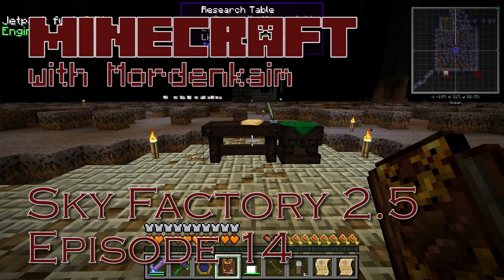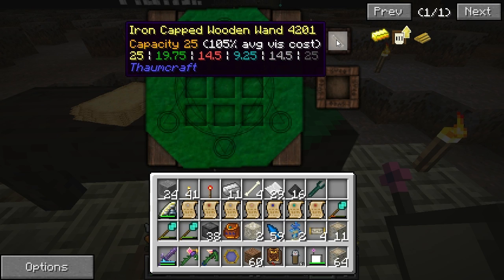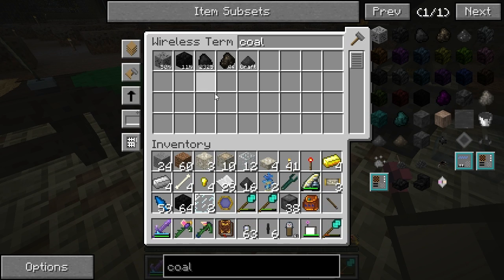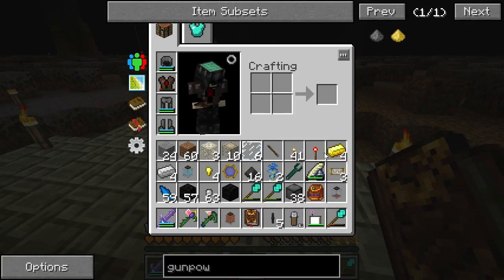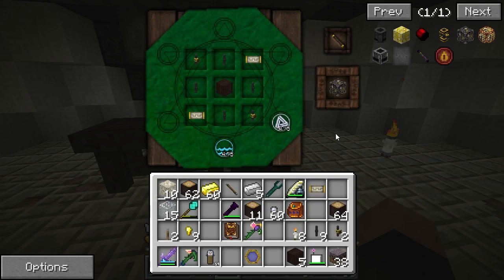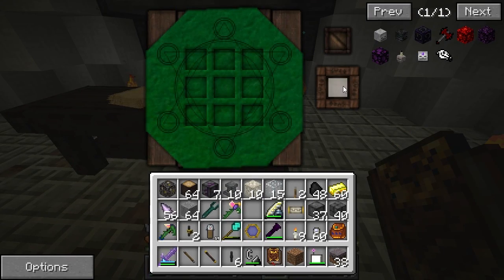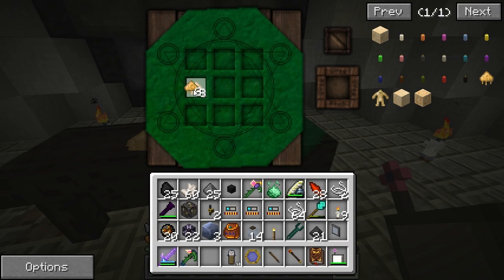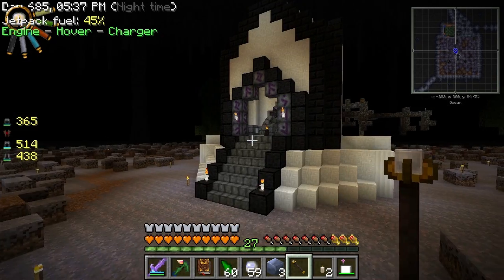Minecraft FTB :: Sky Factory 2.5 :: Episode 14 :: Essentia, Alchemy and Infusions!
We start delving into alchemy and essentia in Thaumcraft!  We upgrade from crucible crafting with the thaumatorium.  We produce different essentia with the Arcane Alembic and Alchemical Furnace.  Then we cap things off by building an infusion altar and perform our first infusion!